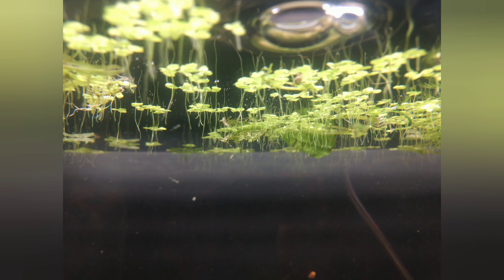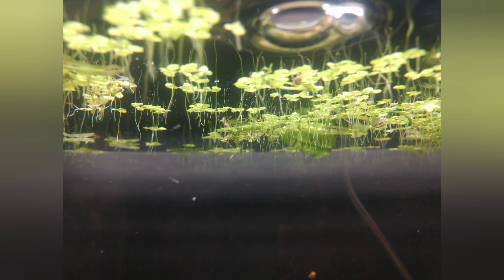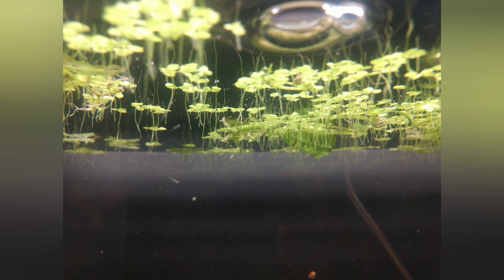I trimmed my plants for the first time 😬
today I trimmed my plants I am going to get drift wood and it will make the tank look better